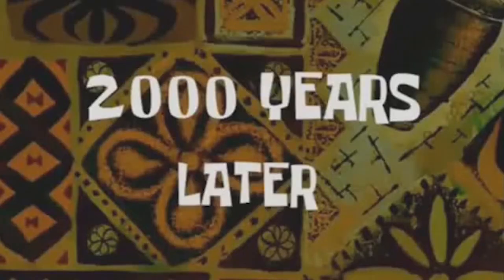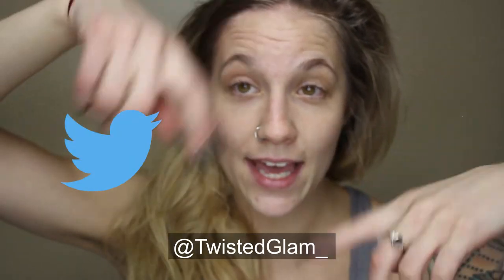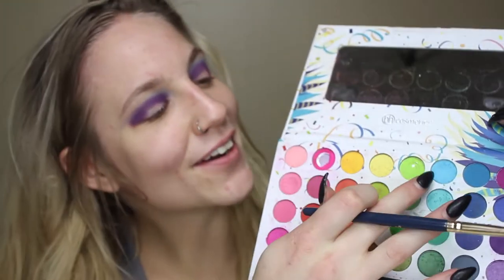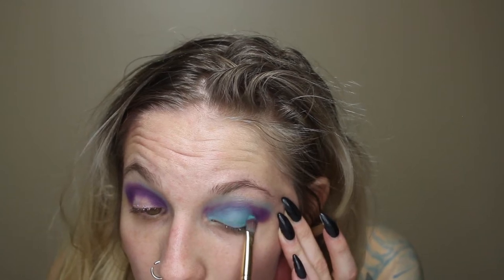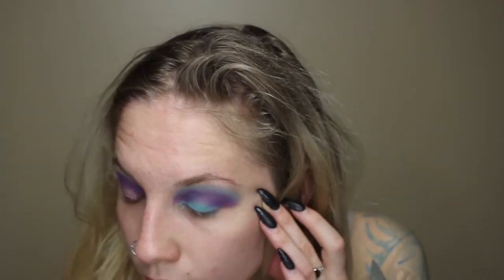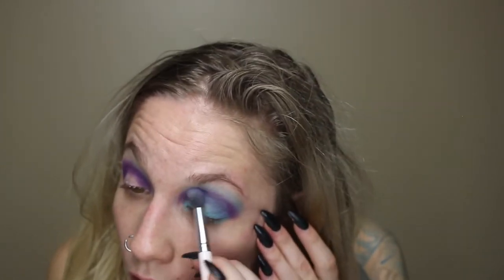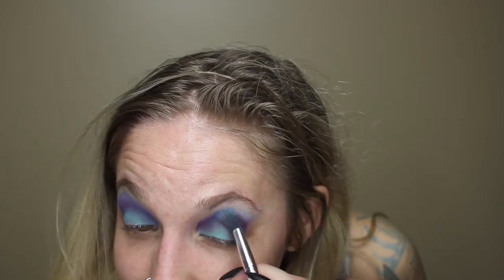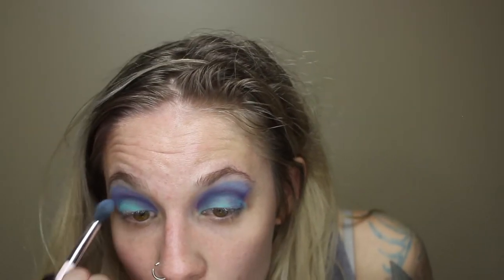Easy Mermaid Tutorial SFX (Special Effects) How To Make Scales With Eyeshadow